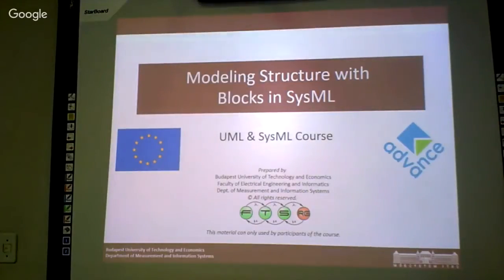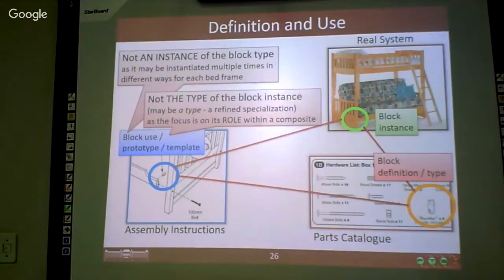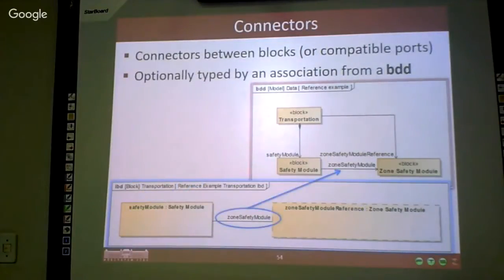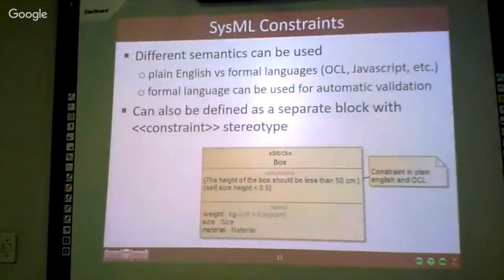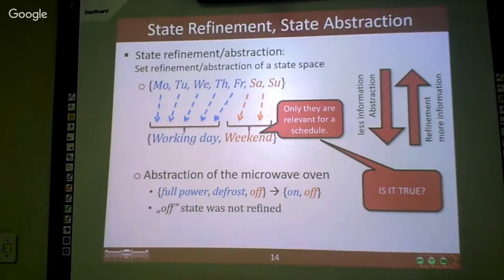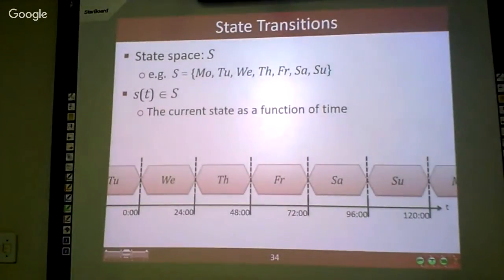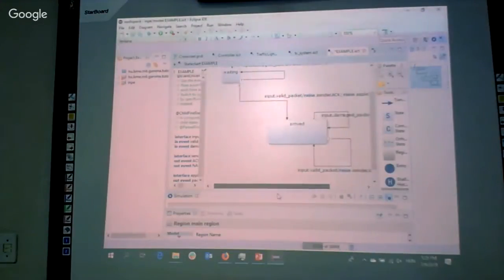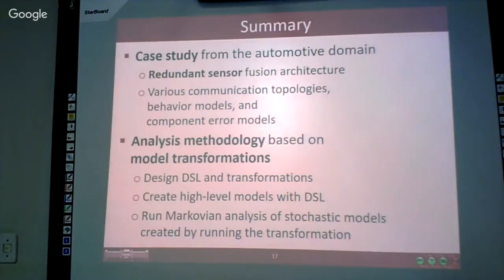Model-driven system development based on UML/SysML | 09/07/2019 - 2º Parte